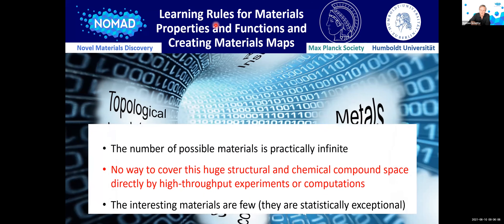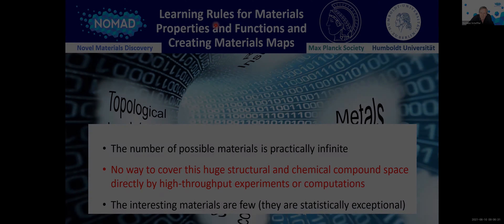Learning Rules for Materials Properties and Functions and Creating Materials Maps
for free.
International Workshop on Computer-Aided Materials Discovery
📌 Section C: Artificial Intelligence
📌 Title: Learning Rules for Materials Properties and Functions and Creating Materials Maps
📌 Speaker: Matthias Scheffler, Fritz-Haber-Institut der Max-Planck